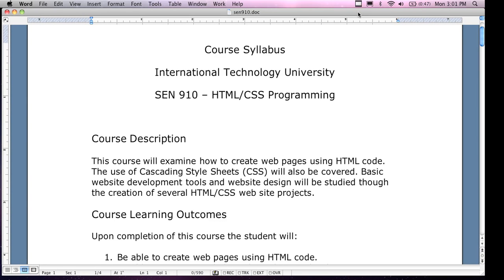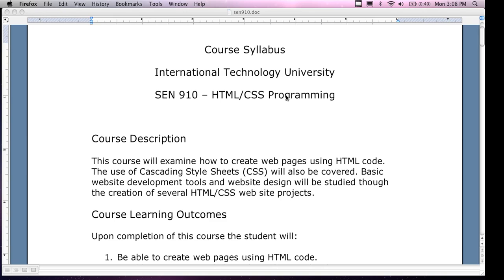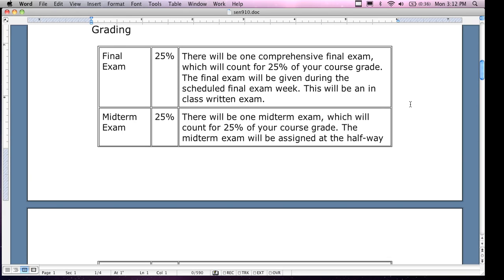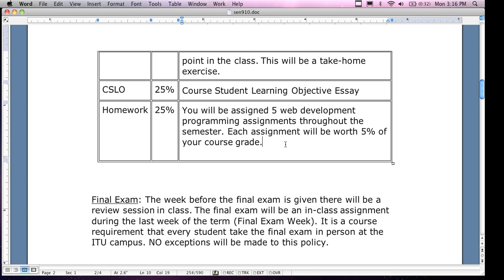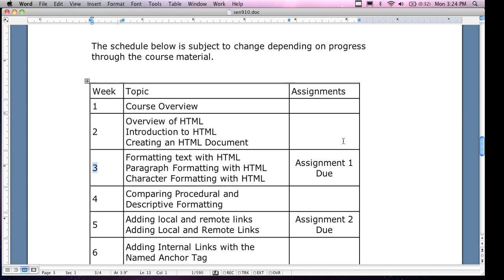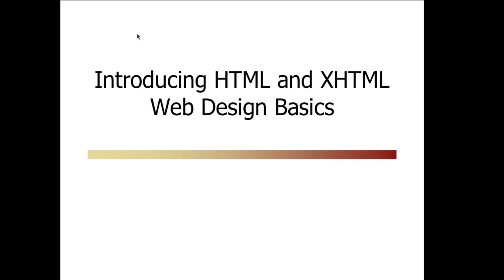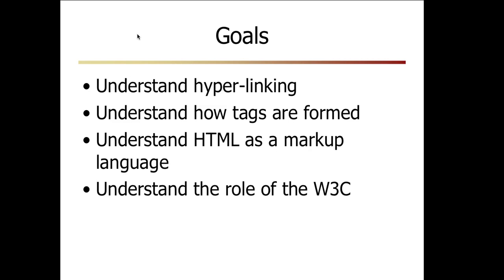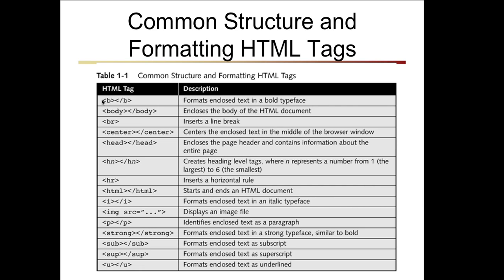HTML/CSS Programming Lecture 1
This lecture overviews the HTML/CSS Programming class. Basic HTML and Internet concepts are introduced.